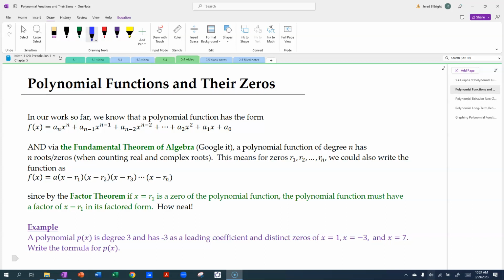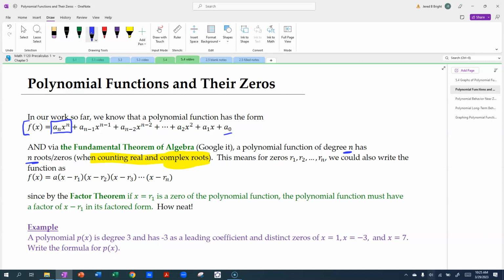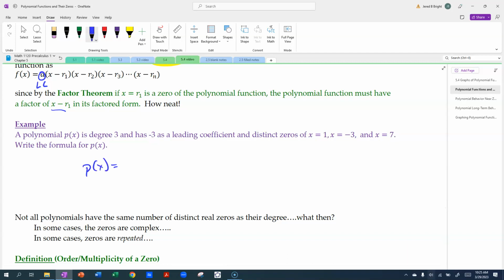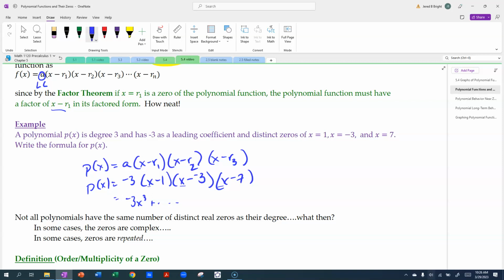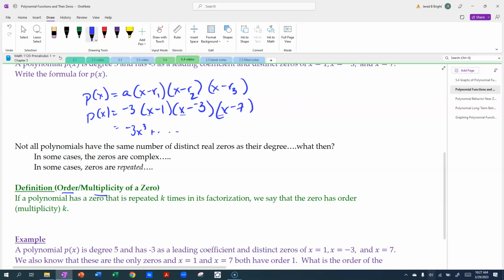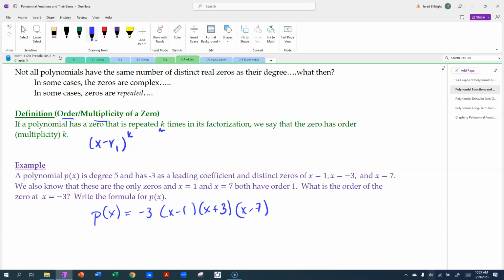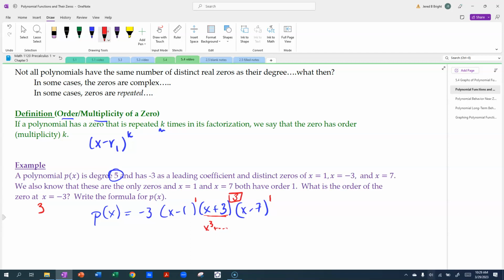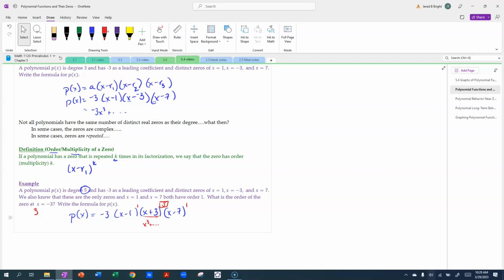Polynomial Functions and Their Zeros